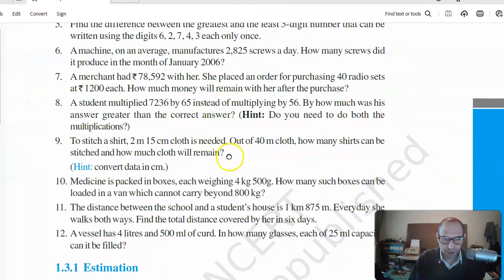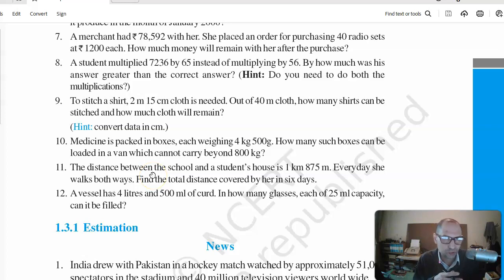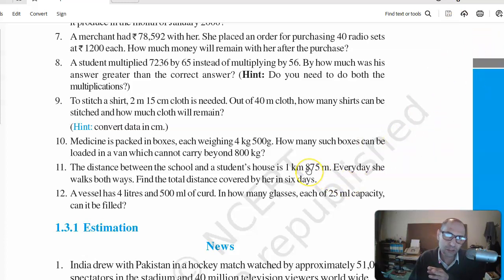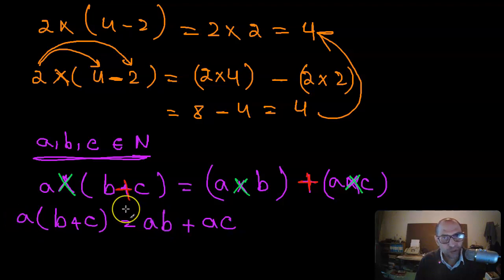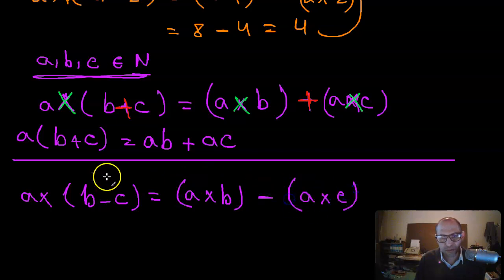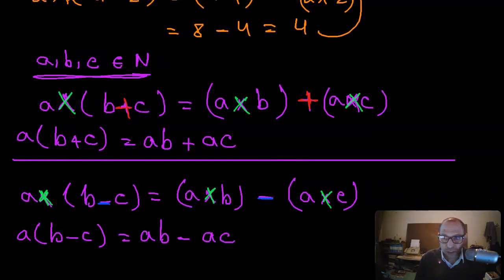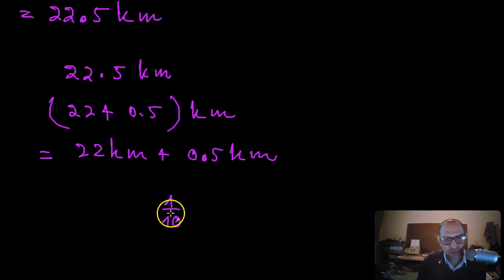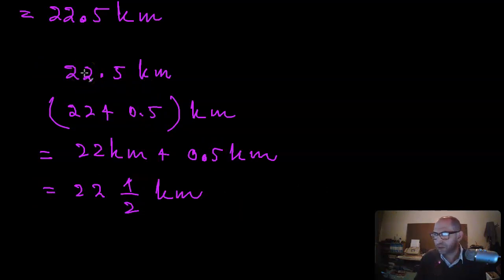NCERT Mathematics Class 6 Chapter 1 Exercise 1.2 Part 4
Exercise 11